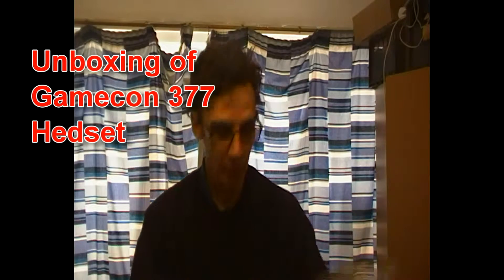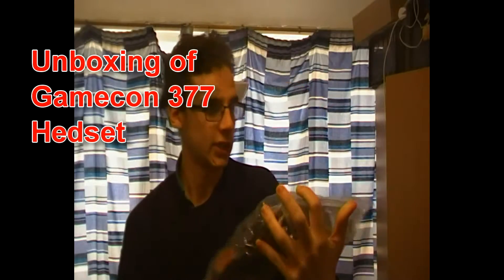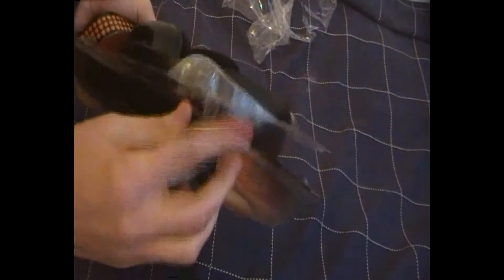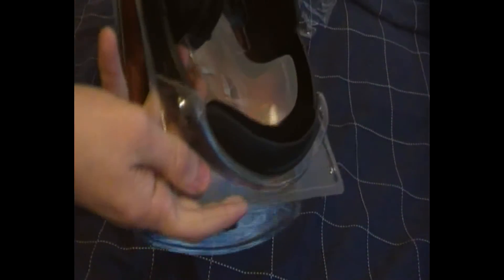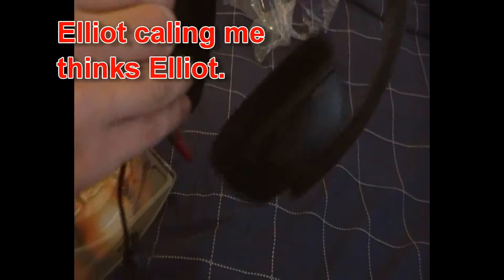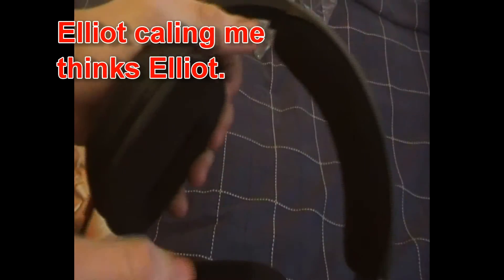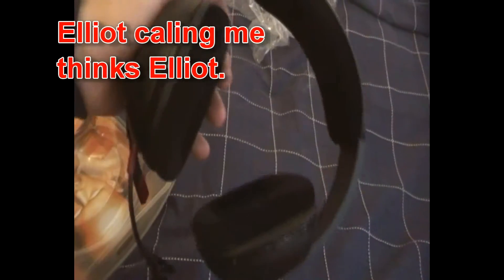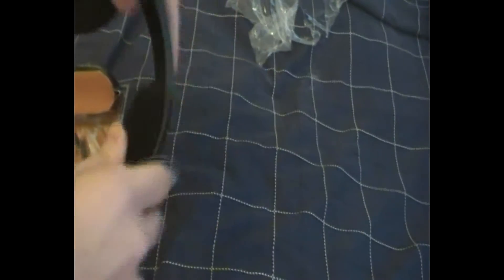unboxing gamecin 377 hedset